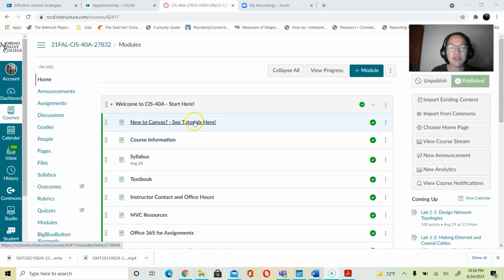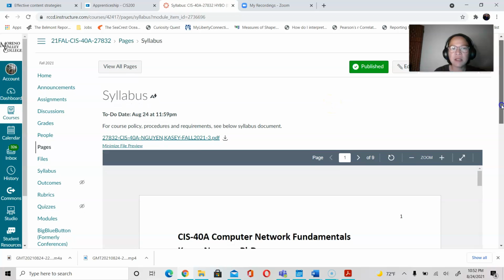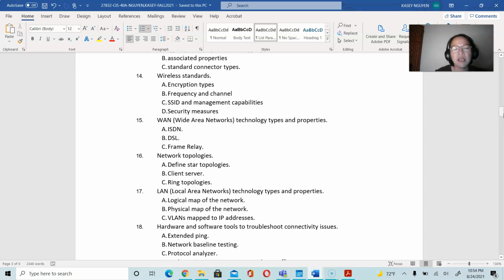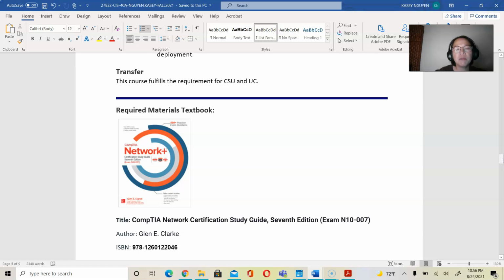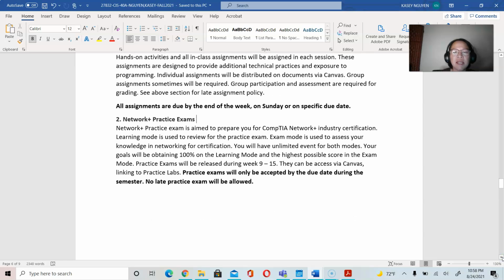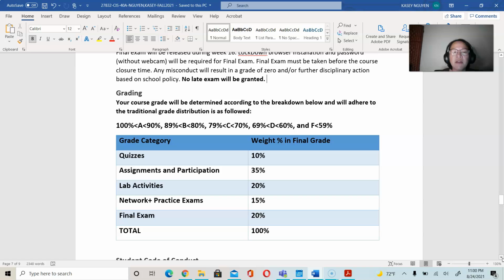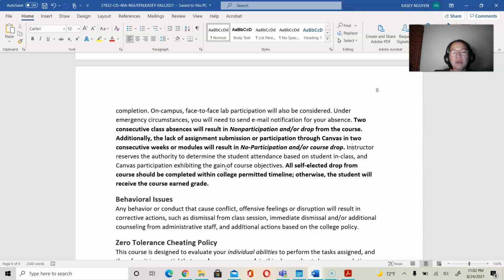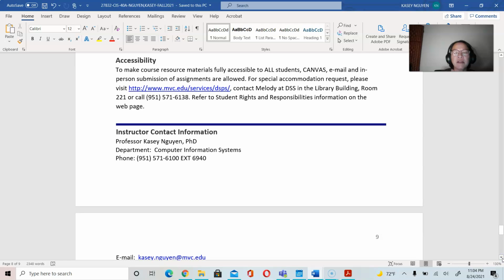CIS40A Course Orientation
Computer Network Fundamentals